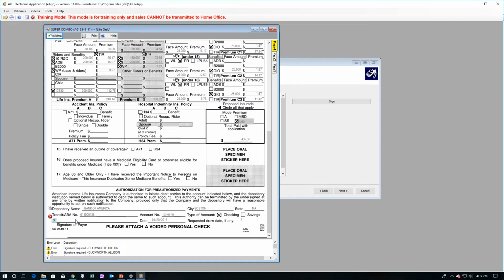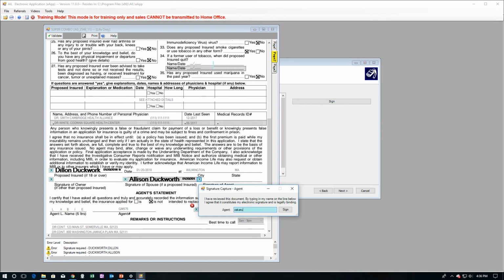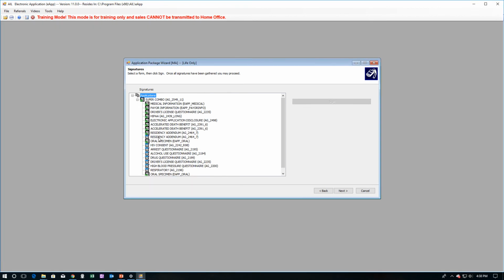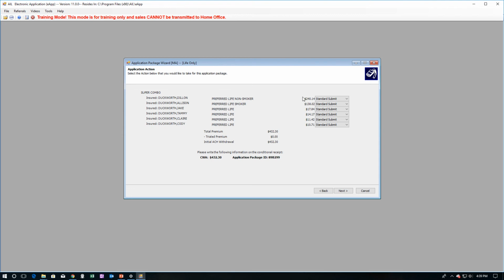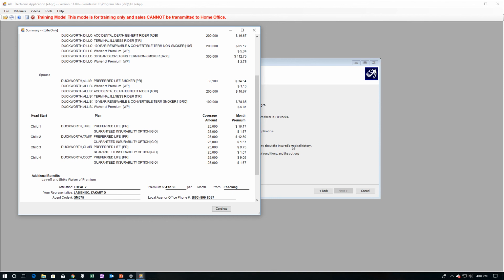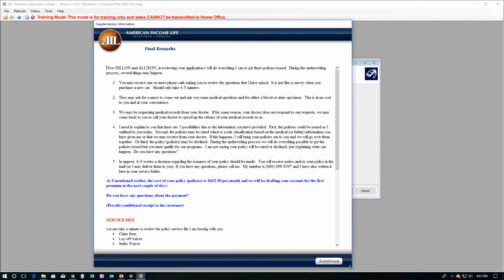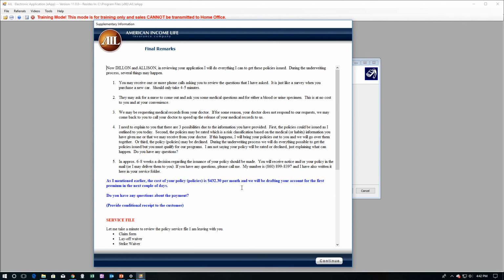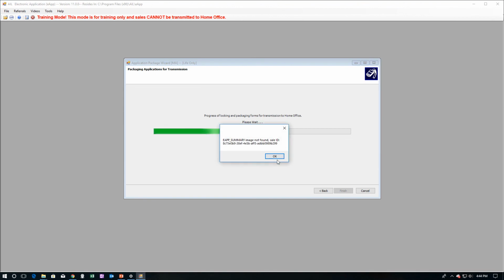Super Combo Signatures and Closing Application (Screen walk through)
Watch the video below and make sure you fill out the corresponding homework your classroom trainer assigned through Google Classroom. Remember practice makes perfect. The best way to become efficient with the Super Combo is complete a minimum of ten on your own time.